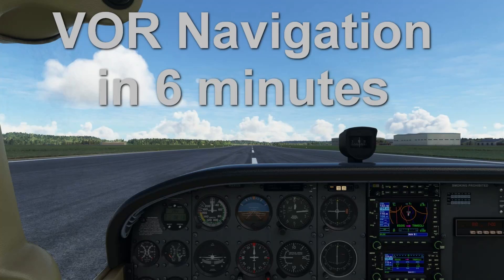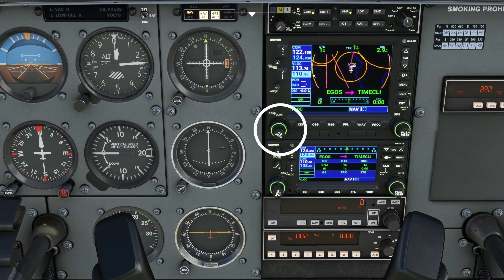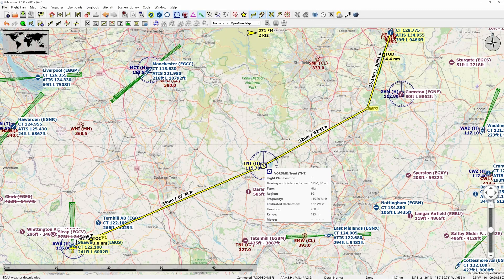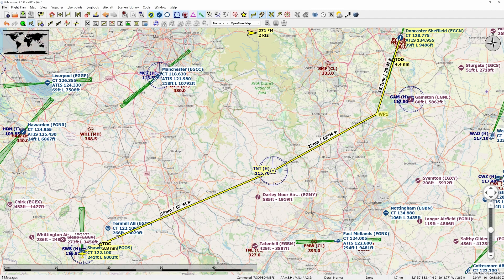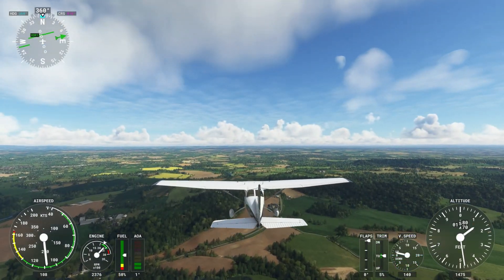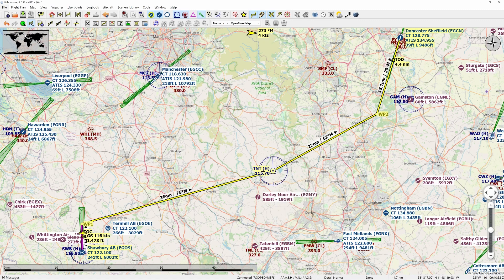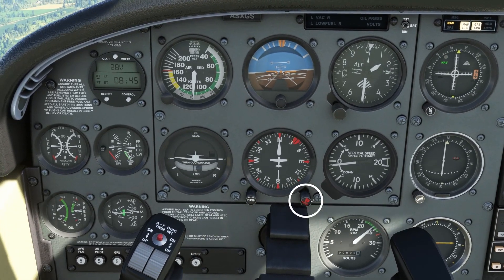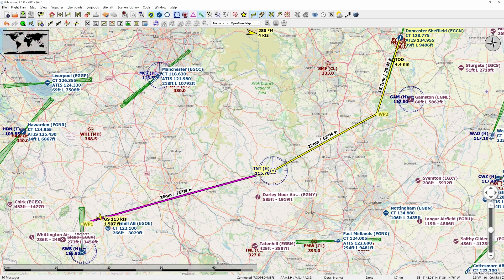VOR Navigation in 6 Minutes - Intercept a Radial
In just 6 minutes we see how we can find a VOR, a Very High Frequency Omni-Directional Range, intercept a specific radial, and fly towards it, using the CDI, the Course Deviation Indicator.